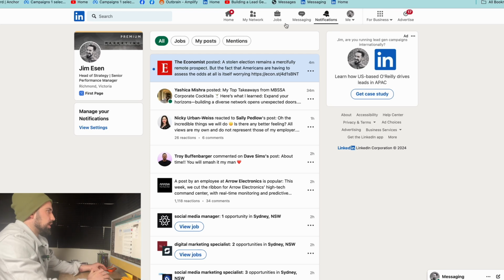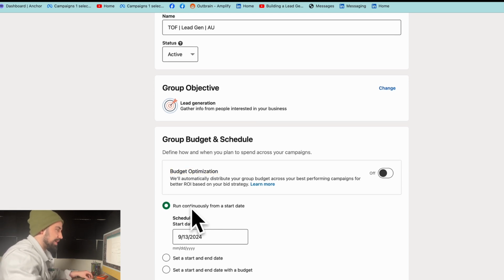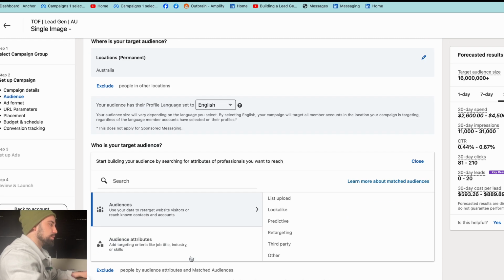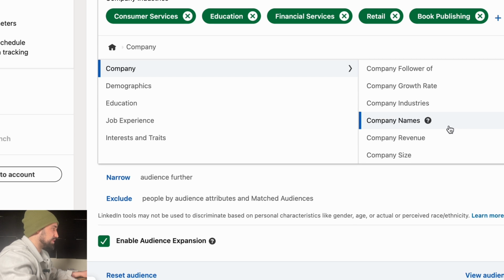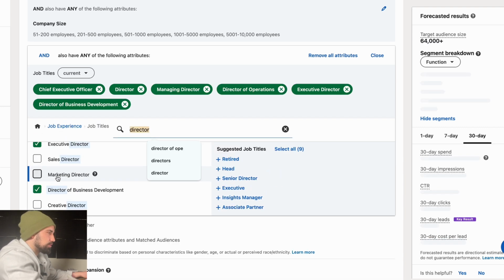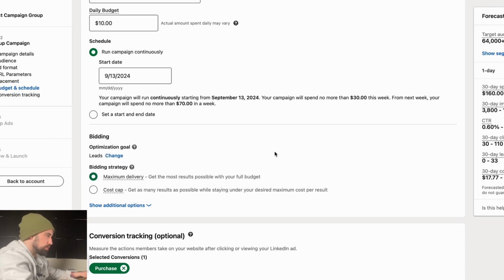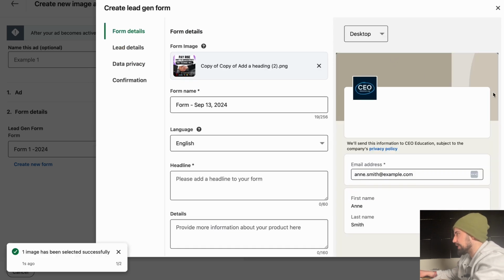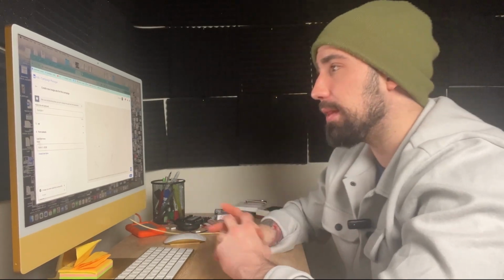How to Run LinkedIn Lead Generation Ads | Complete Tutorial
6 Digital Marketing Myths Debunked

ting

Looking to generate high-quality leads through LinkedIn Ads?

In this video, I’ll walk you through a step-by-step guide on how to set up a LinkedIn Ads lead generation campaign that actually converts. Whether you’re targeting B2B decision-makers or niche audiences, LinkedIn’s advertising platform can help you capture leads at scale—if you know how to use it correctly.

🔍 What You’ll Learn:

How to set up your LinkedIn Ads account (from scratch)
The best audience targeting strategies to reach your ideal clients
Crafting compelling ad creatives that drive engagement
Setting up and optimizing Lead Gen Forms for higher conversion rates
How to monitor and analyze campaign performance to maximize ROI
👥 LinkedIn Ads are a powerful tool, but if you’re not using the right tactics, you’re leaving potential leads on the table. Watch the full tutorial to learn the most effective strategies for B2B lead generation and grow your business faster.

📈 Ready to take your LinkedIn Ads to the next level?